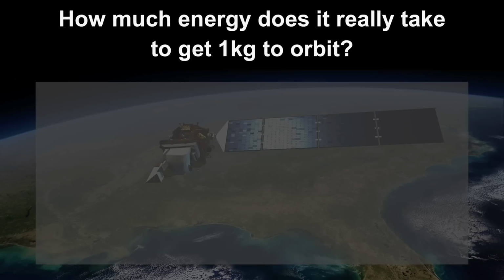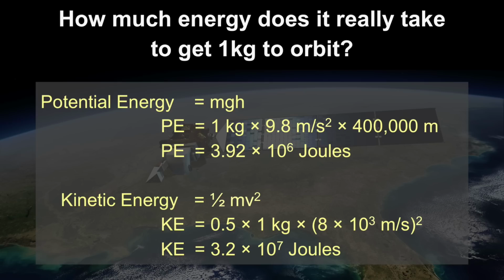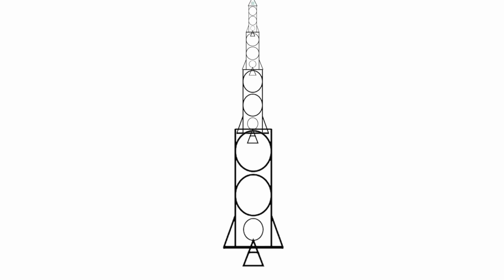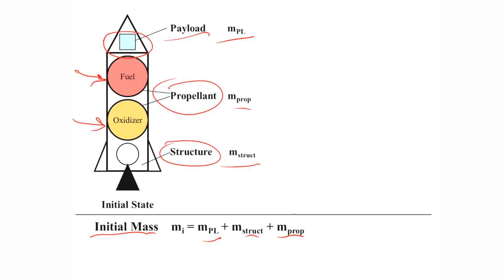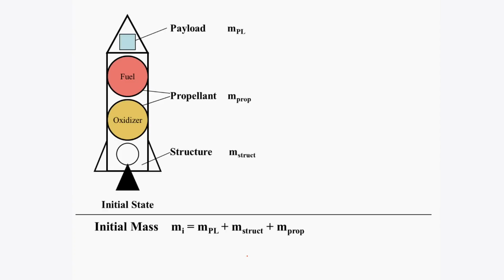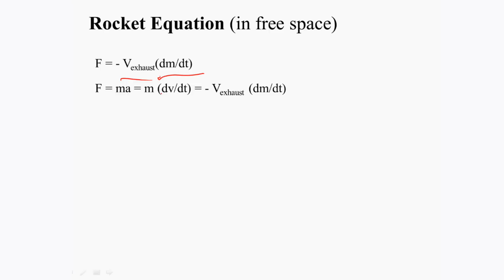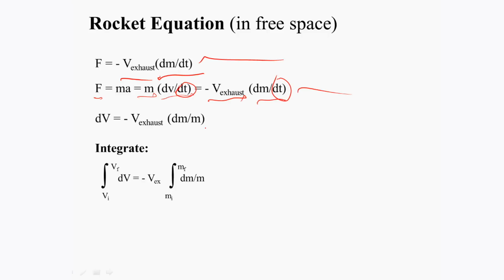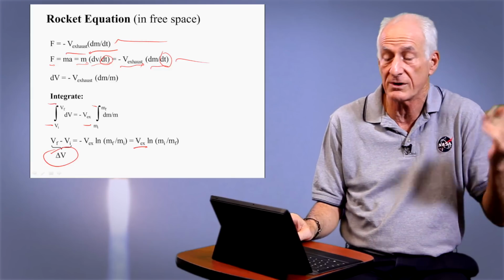MIT1600XT115-V012300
2.3.1_v2.mov